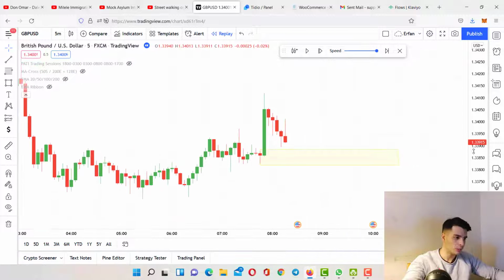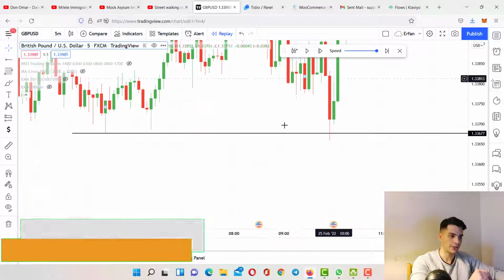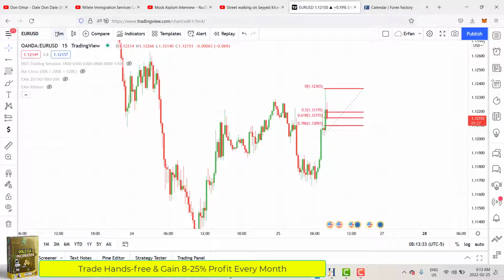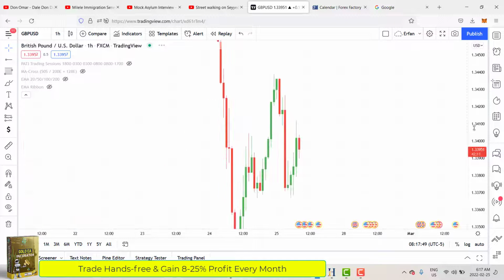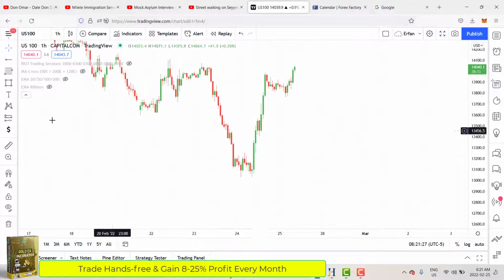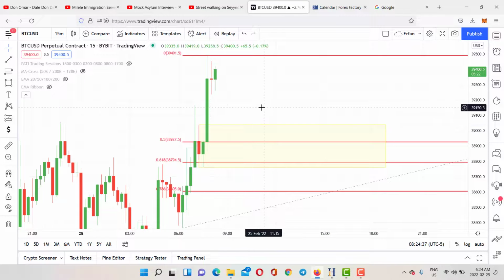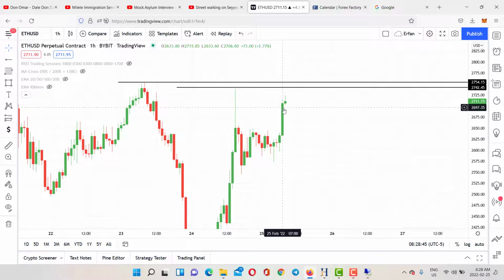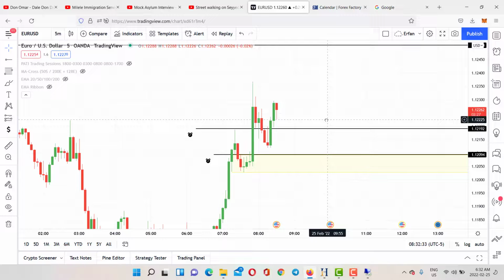Forex Live Trading: New York Session (02/25/22)| EURUSD,GBPUSD,NAS100,GOLD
In this video, I'm going to breakdown my live trading session and show you exactly why I took a trade on GBPUSD and how you can use this smart money concepts trading strategy with Fibonacci retracement tool to do the exact same thing. I also analyzed XAUUSD, GBPUSD, NAS100.